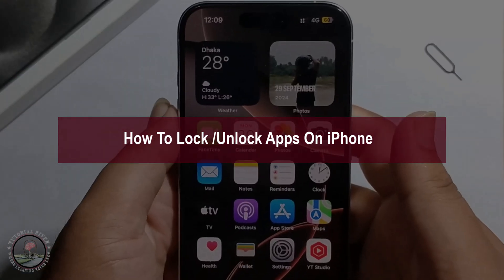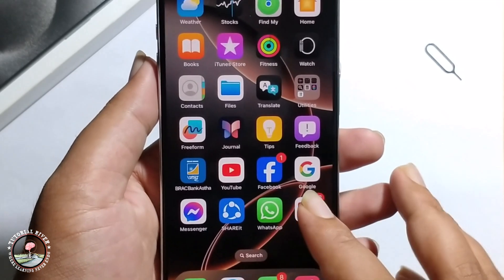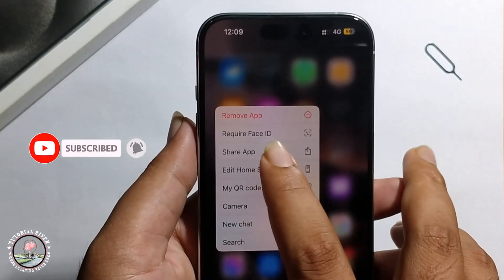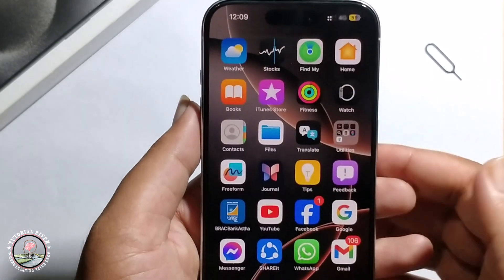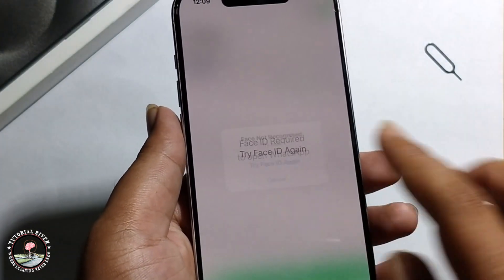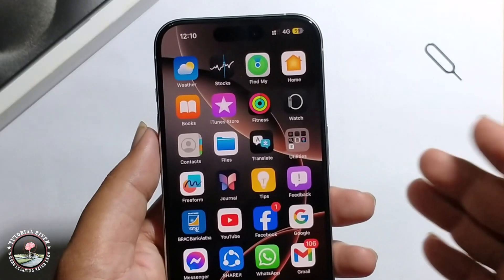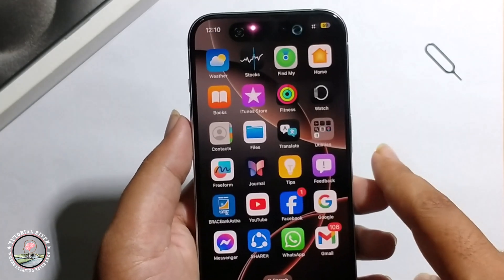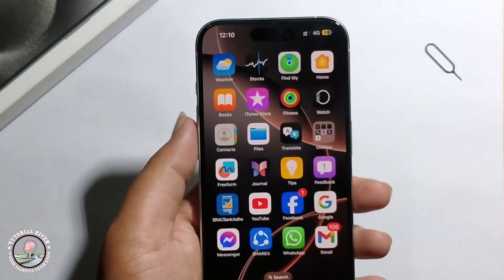How To Lock/Unlock Apps On iPhone - Full Guide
If you are having privacy issues and facing unauthorized access to your private apps, this video you on how to lock apps on iPhone.